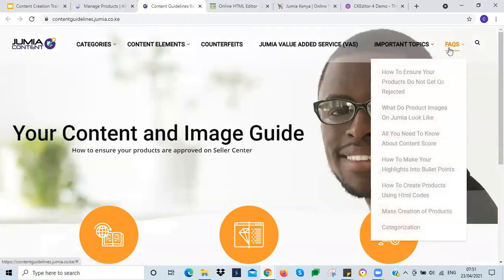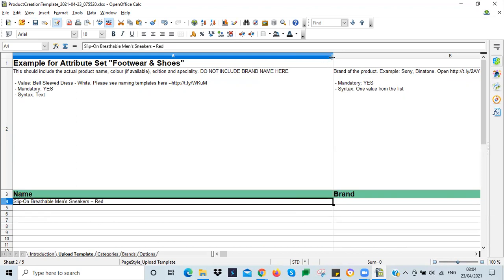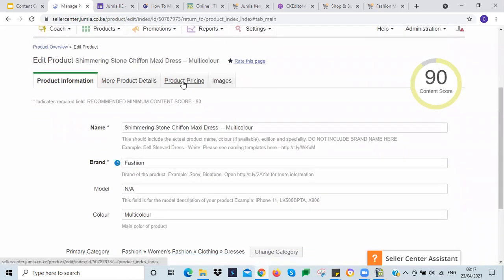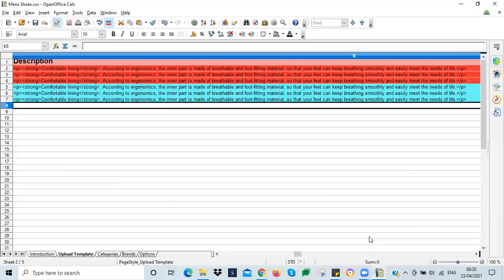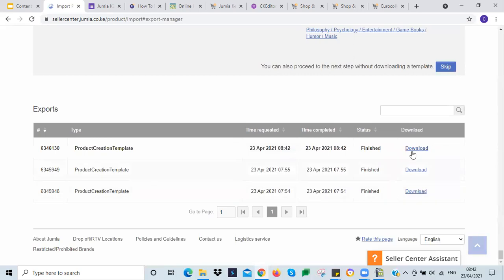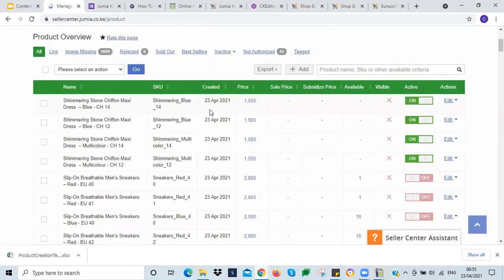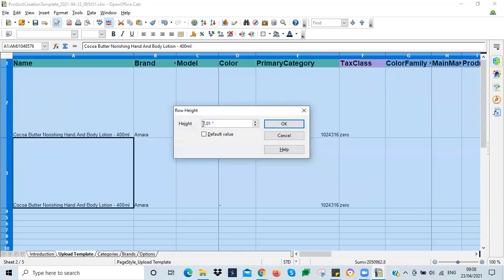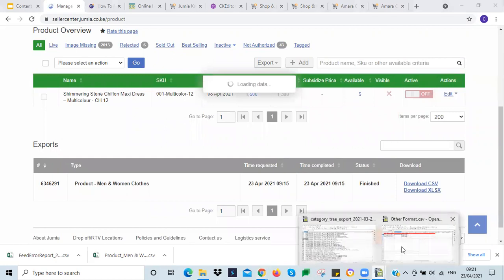How to mass upload content on sellercenter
Learn how to upload content to your sellercenter in bulk